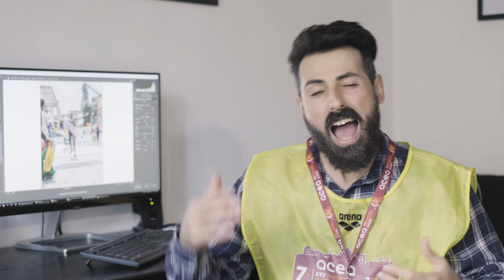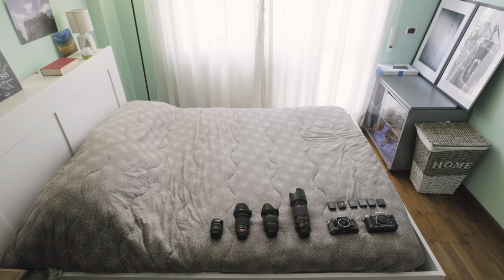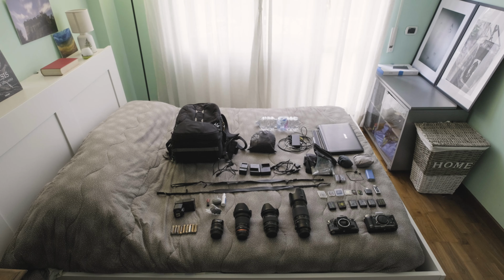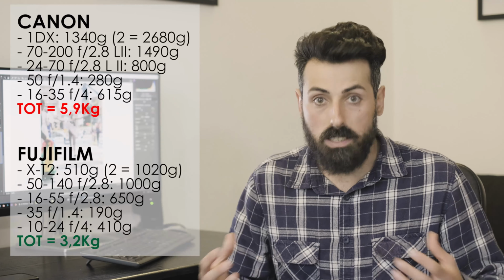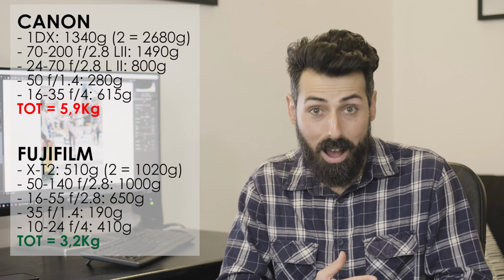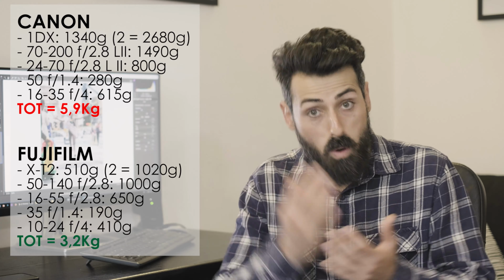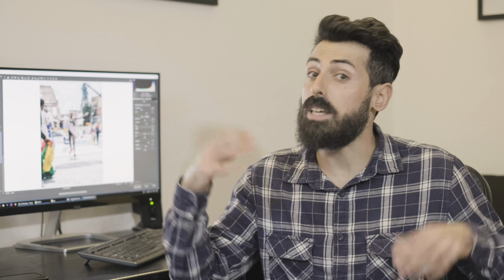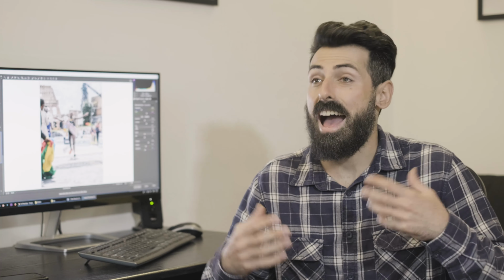Fujifilm cameras at the 2019 Rome Marathon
Even though many of you already know me I still have to introduce myself to my new international audience: my name is Andrea Cimini and I'm an Italian professional photographer. I kept this vlog in Italian but from now on I decided to speak in english.
However today I'll tell you how was my experience at 2019 ACEA Maratona di Roma with two Fujifilm cameras.

Main film camera ________ Fujifilm X-T2 black
Main stills camera ____ Fujifilm X-T2 Graphite Ed.
The telelens I would never give up___________ Fujifilm XF 50-140mm f/2.8
The great handyman _____________________ Fujifilm XF 16-55mm f/2.8
Best ultra wide zoom _________ Fujifilm XF 10-24mm f/4.0
Mobile and recorder _________ Lenovo Motorola MotoG5+

Big backpack _________________________________ Tamrac Anvil 17
Small backpack _________________________________ Tamrac Evolution
Light tripod ____________________________ Manfrotto 390
Heavy tripod ___________________________ Manfrotto 055
Quick-release ball head _______________ ZECTI ArcaSwiss
quick release cage _____________________ L Bracket MENGS
Microphone ___________________________ Rode VideoMic Pro Rycote
Mic Lavalier ___________________________ Rode SmarLav+
Big LED __________________________________ Neewer CN-160
Small LED __________________________________ Neewer CN-LUX480
UV Filters ________________________________ UV HOYA
Neutral density filter 1 _________________ GOBE ND1000 16L
Neutral density filter 2 ____________________ GOBE ND8 12L
Circular polarized filter ___________________ Kenko Circular PL

SD Cards:
SanDisk EXTREME PRO 128Gb 95Mb/s SD/XC 1 V30 (10)
SanDisk EXTREME PRO 64Gb 95Mb/s SD/XC 1 V30 (10)
SanDisk EXTREME 32Gb 90Mb/s SD/HC 1 (10)
Lexar PROFESSIONAL 32Gb 150Mb/s SD/HC 2 (10)
Lexar PROFESSIONAL 32Gb 300Mb/s SD/HC 2 (10)

Paper I use most: Fujifilm Y paper

I am not the creator and I do not have the rights to the music I used in the video, but as I agree I write:

2) Title: Good Vibes
Artist: Dj Quads
Genre: Hip Hop & Rap
Mood: Bright